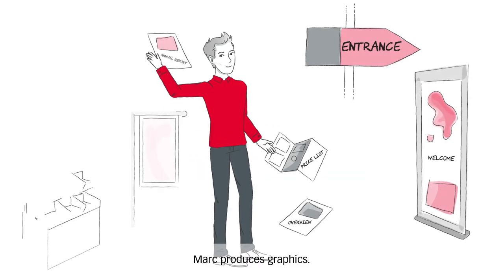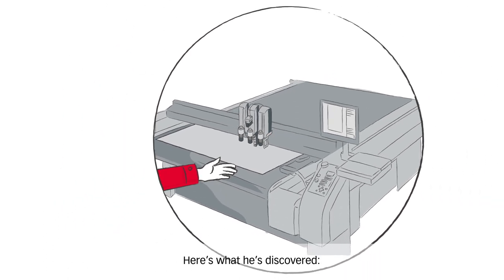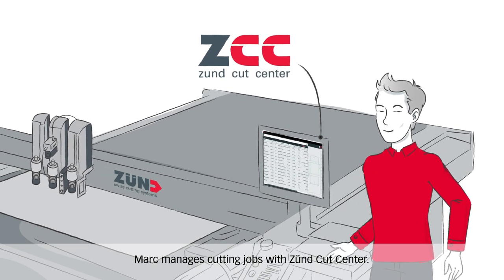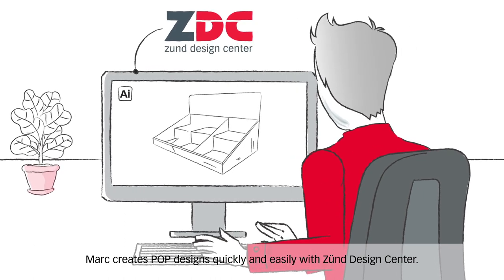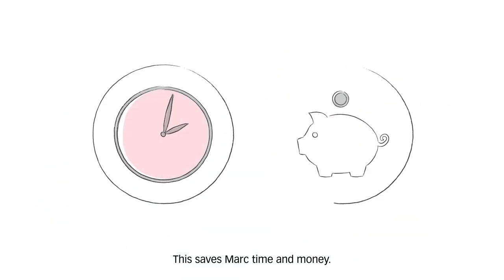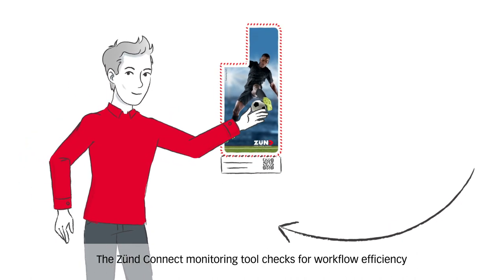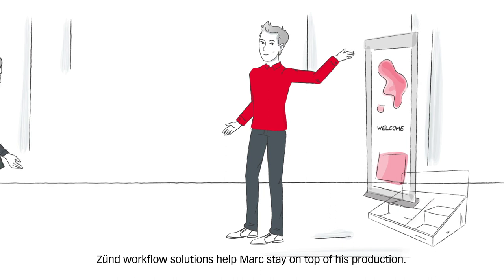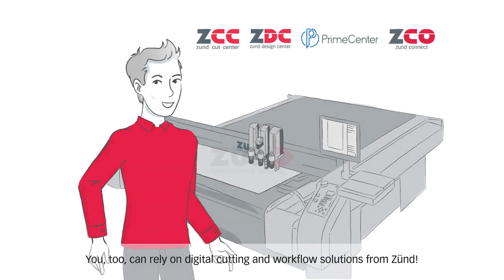Zünd Workflow Graphics (english version)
Marc produces graphics. From quoting to shipping, he relies on software solutions from Zünd. Find out here how Marc has optimized and automated his production workflow.